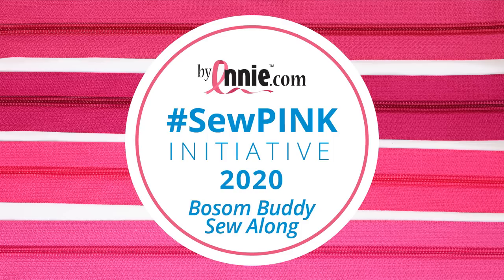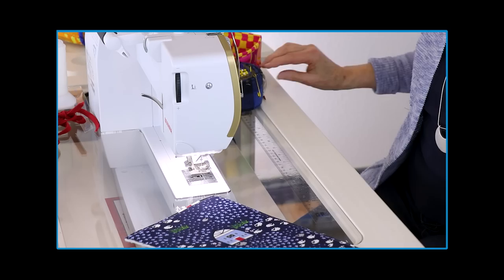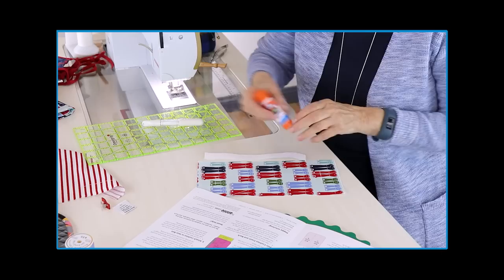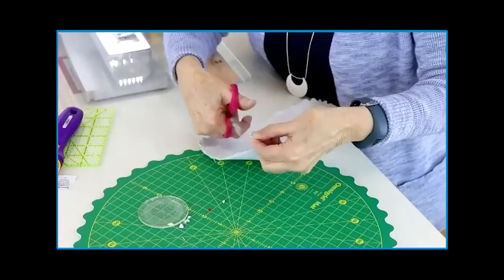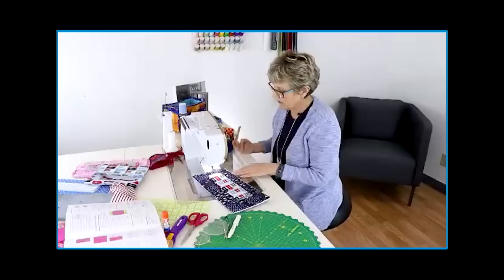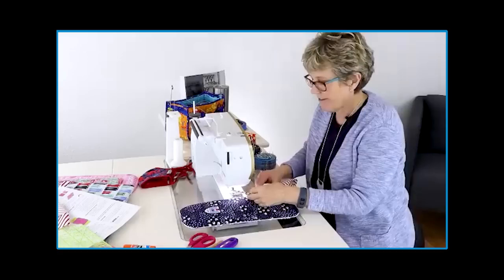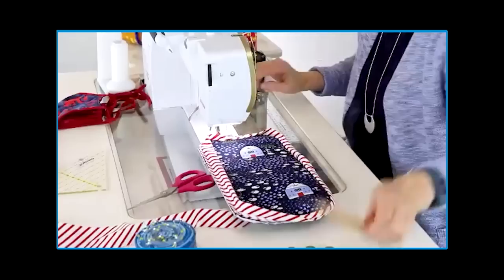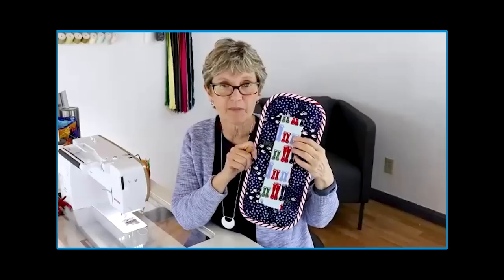SewPINK Bosom Buddy Sew Along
Facebook Live - October 26, 2020

Chapters:
0:00 Intro
3:00 Supplies
6:30 II.A Prepare Cushion Back
13:00 II.B Prepare Cushion Front
14:49 Belt Wrap Overview
16:05 III.A Prepare Belt Wrap A
21:19 III.B Prepare Belt Wrap B
22:46 III.C Prepare Belt Wrap C
26:27 III.D Assemble Belt Wrap
39:56 IV.A Attach Belt Wrap to Cushion Front
43:44 IV.B Join Cushion Front and Back
51:23 IV.C Prepare Bias Binding
59:27 IV.D Finish Edges
1:25:22 IV.E Attach Cushion to Seat Belt